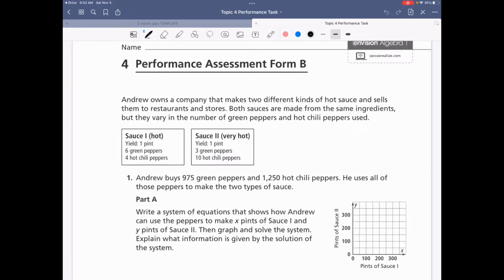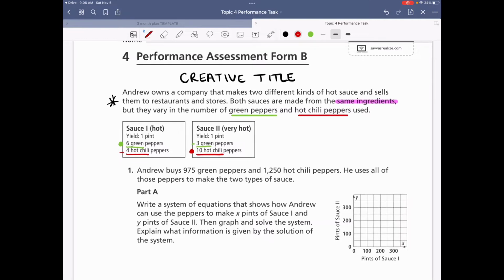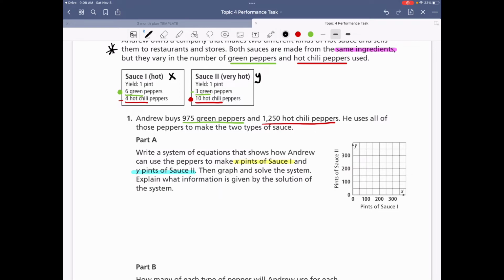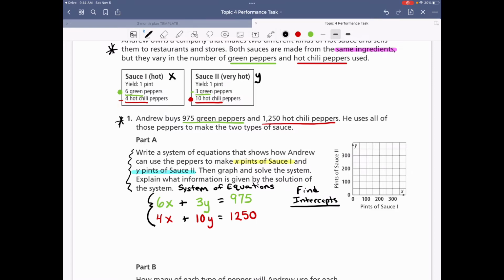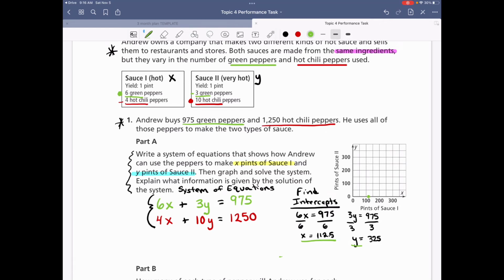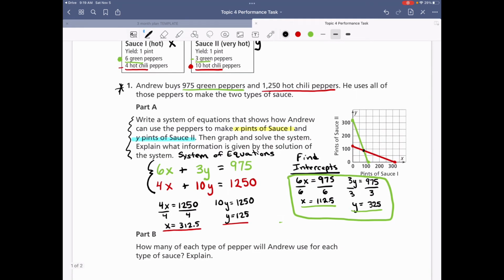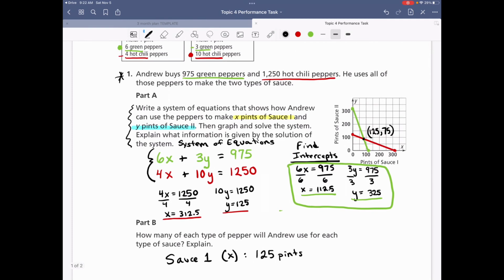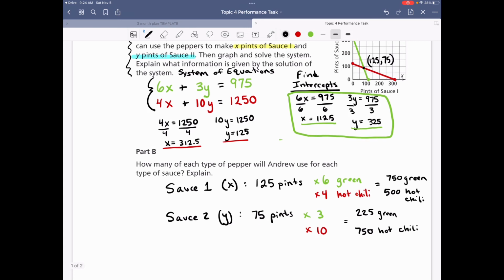Topic 4 Performance Task explanation Part 1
Find out your maximum output using systems of equations and graphing.